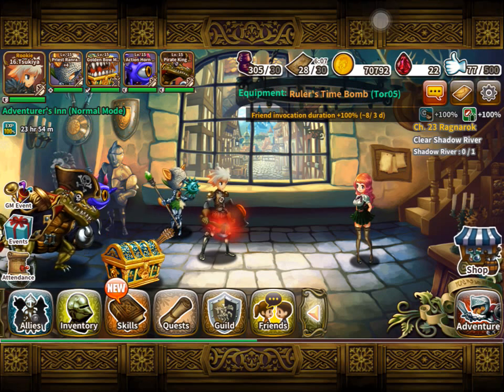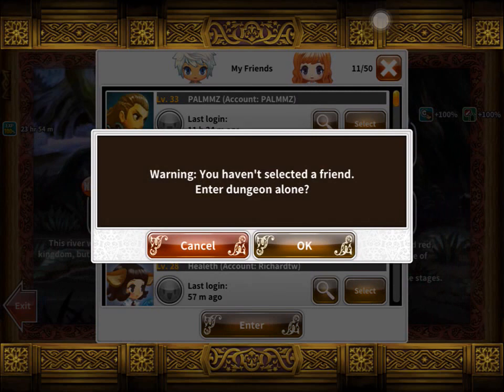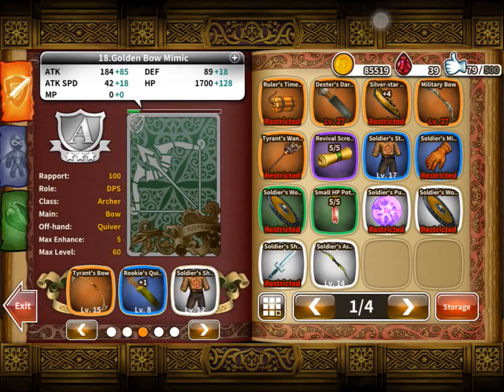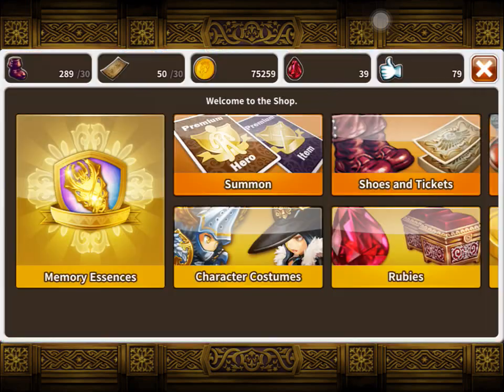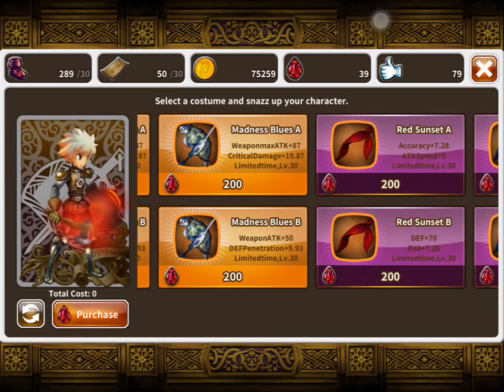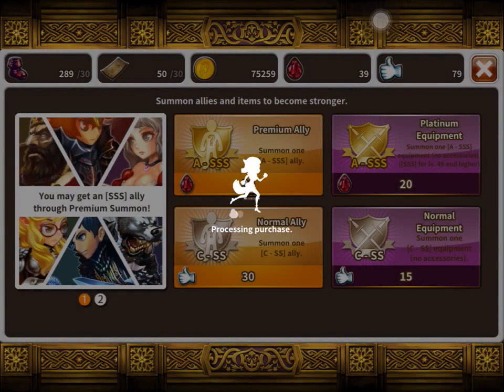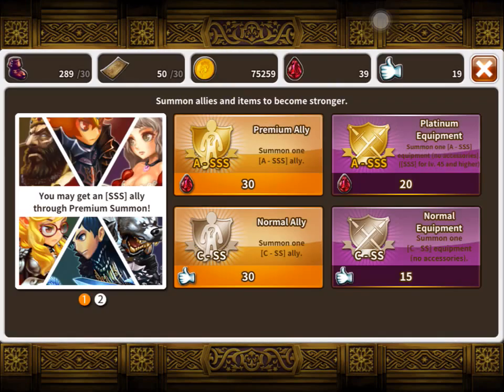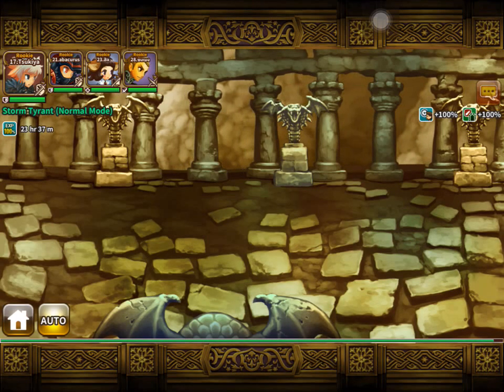Dragon Blaze (Chap 2) #5 - 100% Exp and items boost (ipad)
Download Game